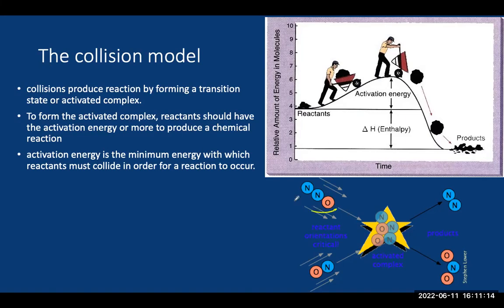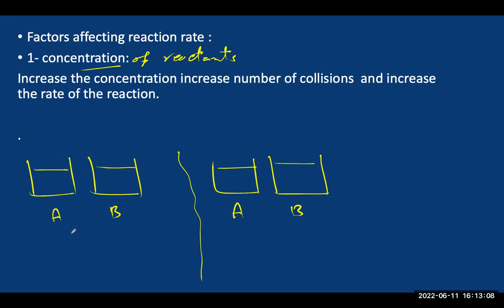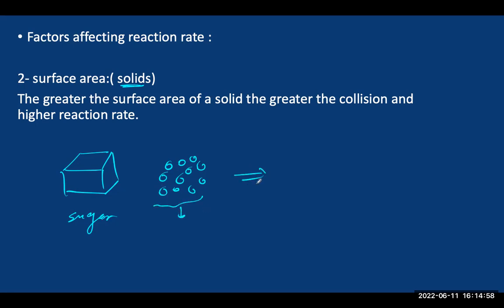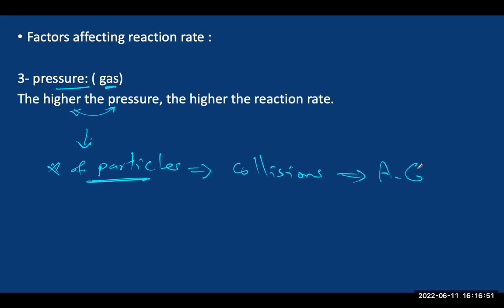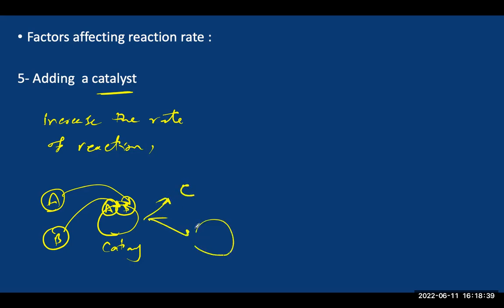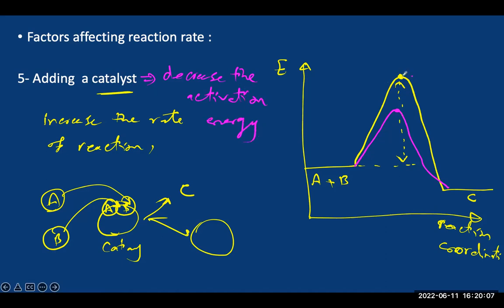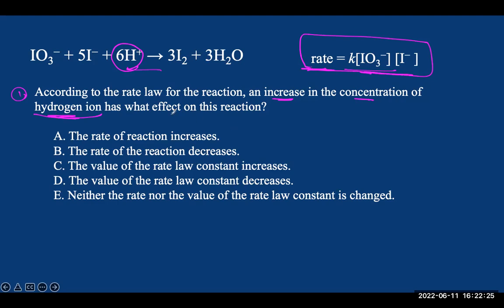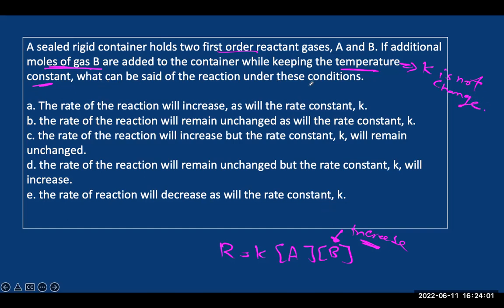Factors Affecting reaction rate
Explain the factors that affect the reaction rate according to collision theory.